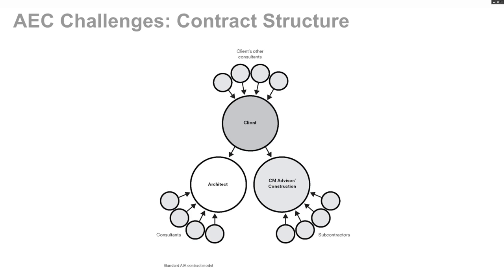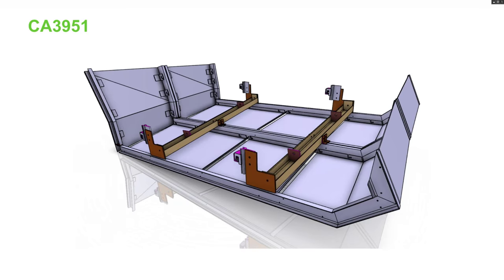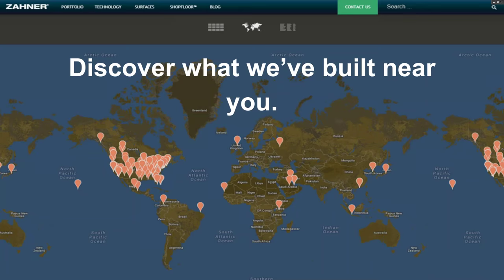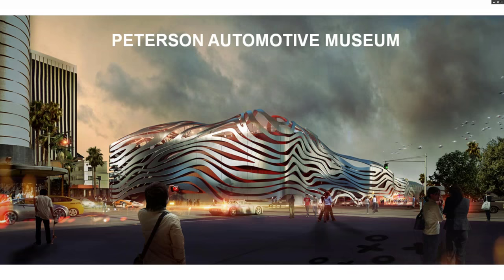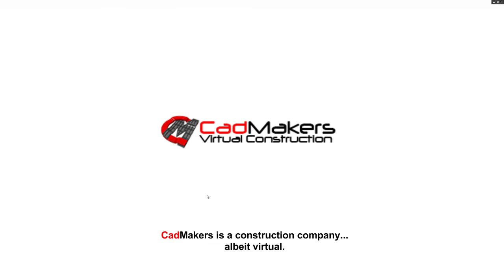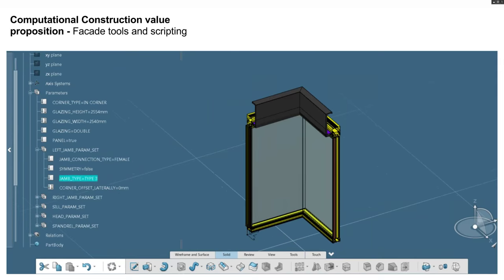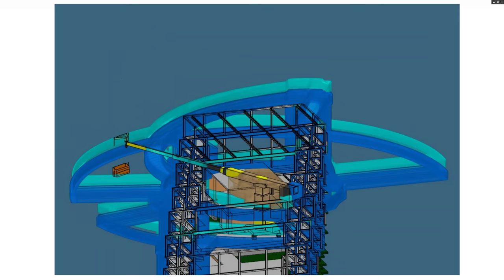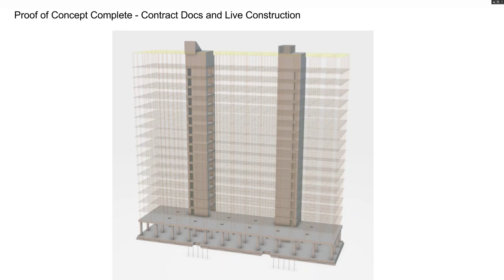COE, Meet AEC Architectural Design & Construction moves to the Cloud on the 3DEXPERIENCE Platform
John Cerone, SHoP Construction Services LLC; Javier Glatt, CadMakers Virtual Contruction; Adam Modesitt, MORE; & Jonathan Asher, Dassault Systemes.

Working at the building scale, the COE AEC team will describe upgrading their respective workflow from V5 to CATIA & ENOVIA "on Cloud" environment. An illustrative walkthrough of select projects will demonstrate the industry’s evolving process, leveraging the new platform’s unparalleled ability to collaborate throughout the design and fabrication of complex systems across multiple trades and facilities.